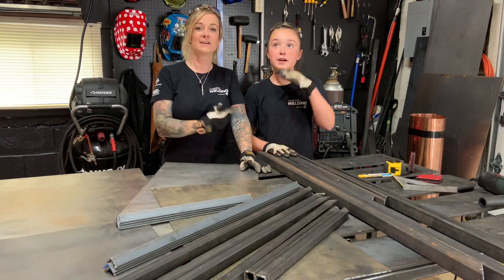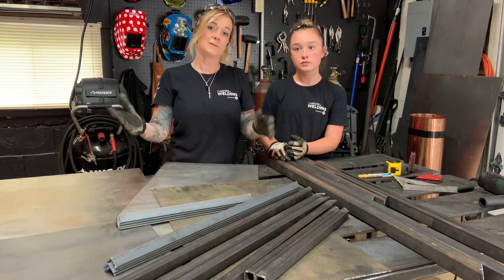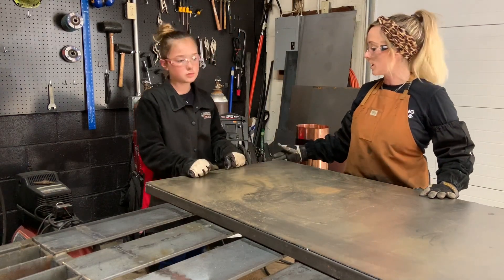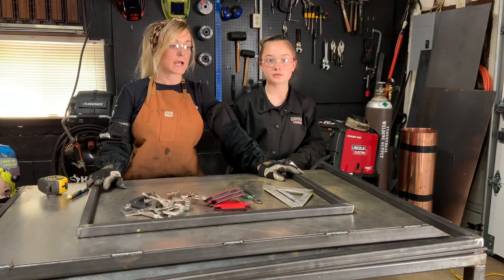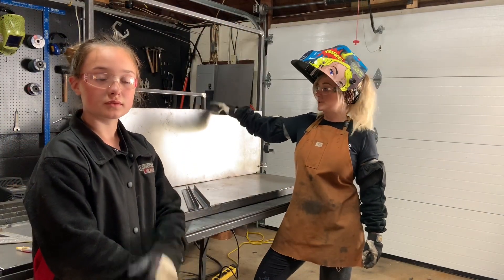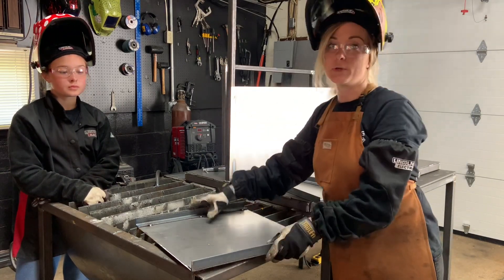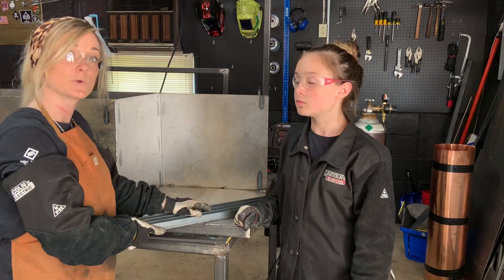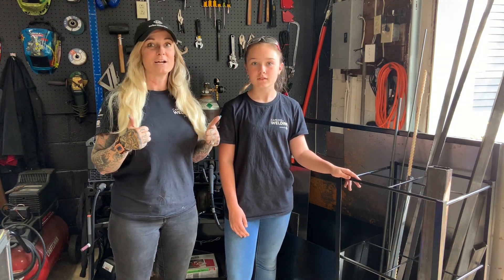DIY Welding Activity for Mini-Welders: Scrap Cart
Here's something fun for the mini welders: DIY welding activities! Stephanie Hoffman of the AWS Foundation has teamed up with her daughter to encourage the next generation of welders to weld and create. This week's project: a Scrap Cart!

Follow along and then join forces with your little ones to create your own. Tune in, collaborate, and tag us in your videos for a chance to be featured on our page!

Material/Cut List:

4- Caster Wheels (Placed 3 ½” from corner on the 48” base rails)

Primer

Paint

14G Sheet Metal (4x8 sheet) – Base and Scrap Bin Walls.

1pc- 28”x48” (Base Plate)

2pcs- 16’x16” (Scrap Bin Side Walls)

1pc- 30”x16” (Front Scrap Bin Wall)

1pc-  16”x48” (Rear Scrap Bin Wall)

1 ½” x 1 ½” x1/8” Square Tubing – Base Frame

                2pcs- 28” (Width)

                2pcs- 48”  (Length)

                1pc- 45”  (Center Beam)

1”x1”x1/8” Square Tubing- Sheet Metal Rails

                1pc- 48” (Width of Large Rail)

                2pcs- 36” (Height of Large Rail)

                1pc- 30” (Width of Smaller Rail)

                2pcs- 20” (Height of Smaller Rail)

1”x 1” x1/8” Angle -Corner Supports

                4pcs- 16” (Inside Corners of Scrap Bin)

                4pcs- 30” (Corner Supports for Drop Length Bin)

½” Round Rod- Grid for Length Drop Bin

                3pcs- 17 ¾” (Outer Grid) *No need  to place running along sheet metal wall.

                3pcs- 15 ¾” (Outer Grid) *No need  to place running along sheet metal wall.

               2pcs- 16 ½” (Inner Crossed Grid)

                2pcs- 17 ¼” (Inner Crossed Grid)